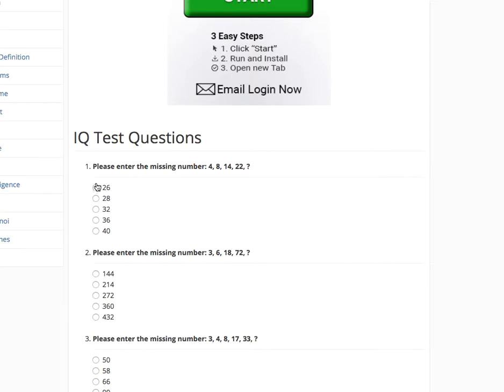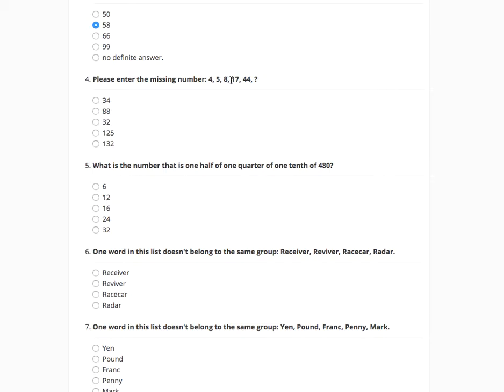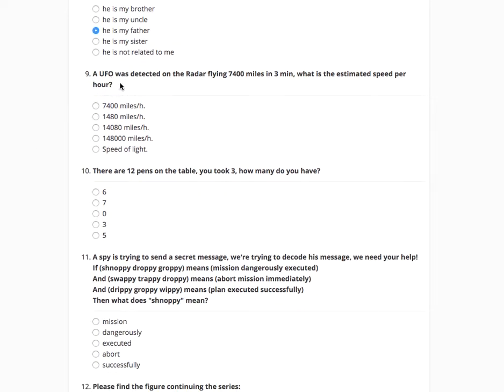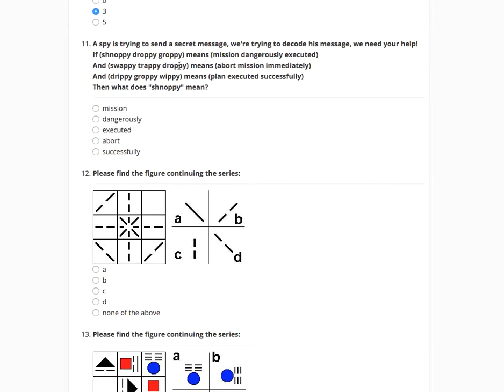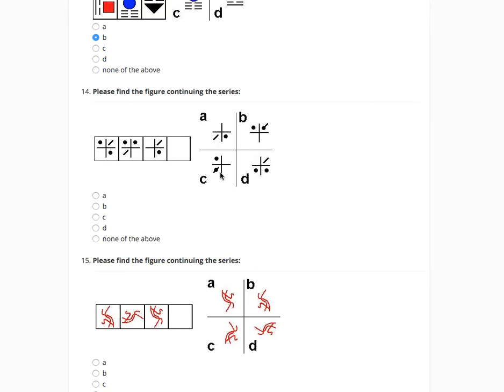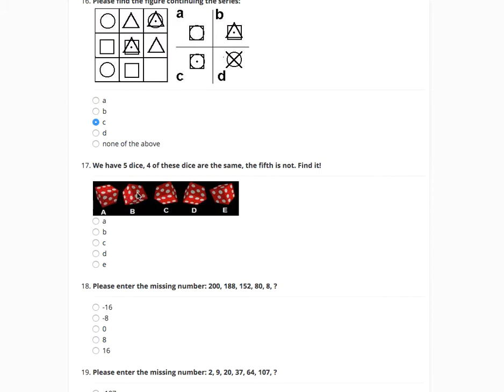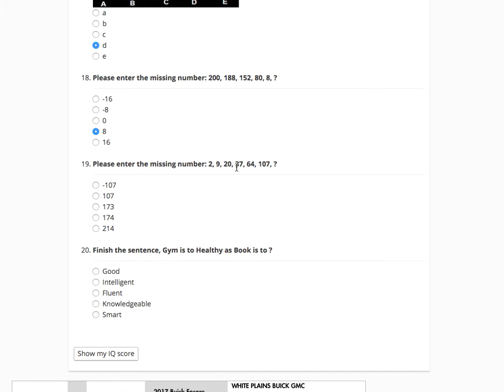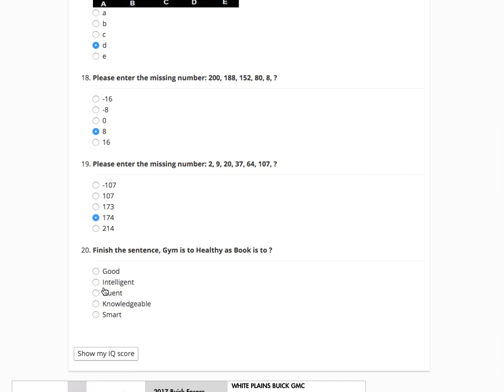Brainmetrix IQ Test (live)